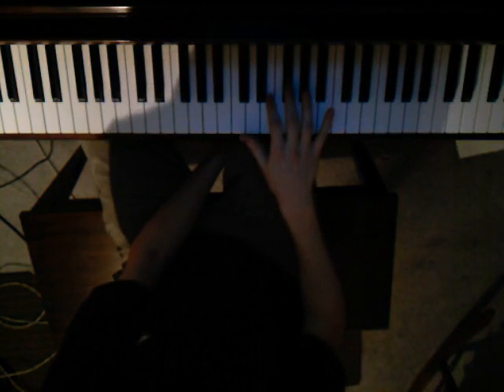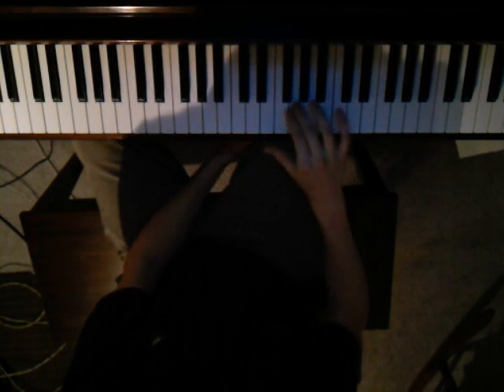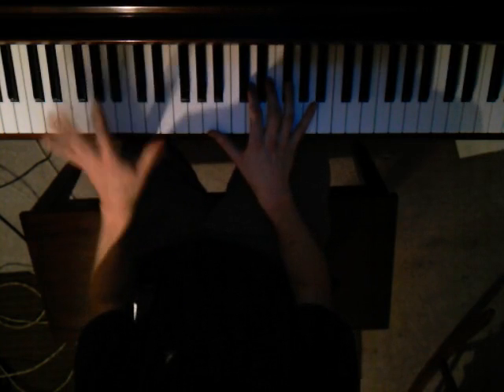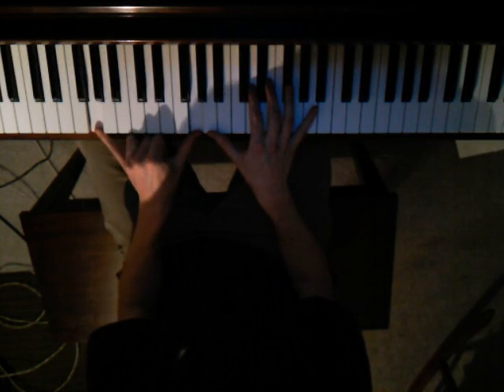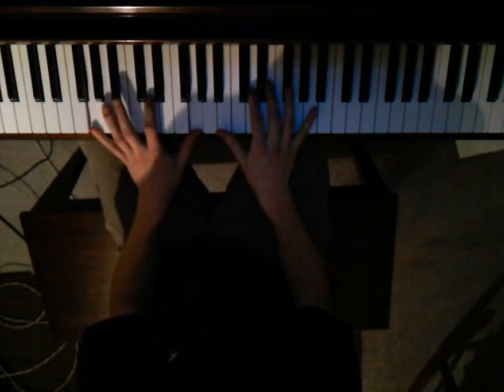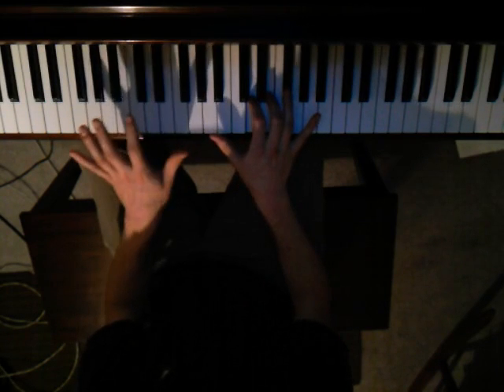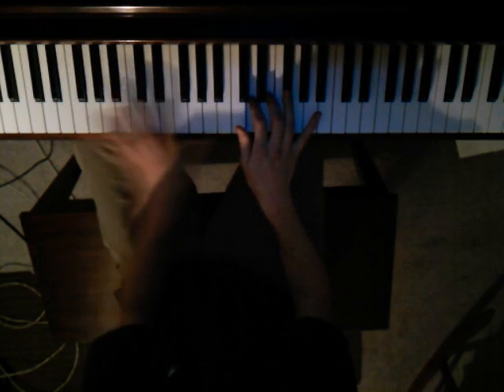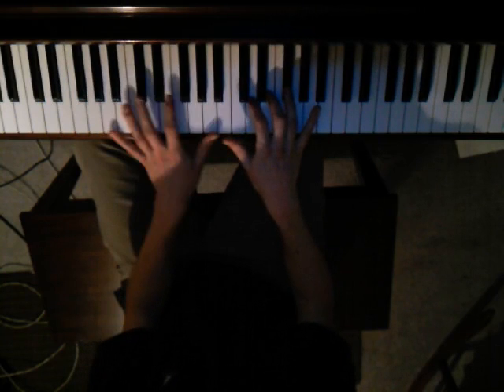Brick Piano Tutorial Part One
A tutorial on how to place the basic melody of "Brick" by Ben Folds Five.

notes:
F# A D F# A E (rest) D
E A D E D A D E
left hand:
D octaves, G octaves
then
B octaves, E octaves
octaves are played on the 1, 2+, and 4 beats, so they correspond with the 1st F#, 2nd F#, and the rest in the first measure, and the 1st E, 2nd E, and 3rd D in the third measure.
See part 2 for chorus and part 3 for the bridge